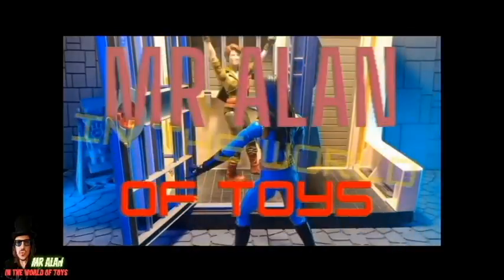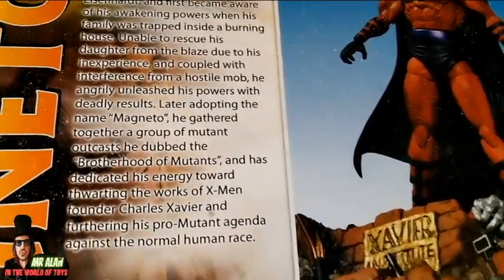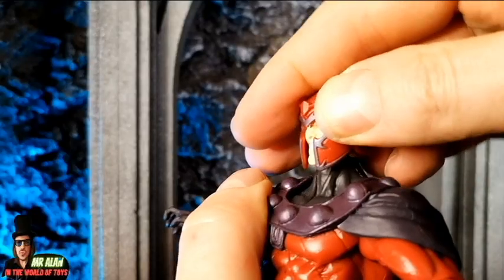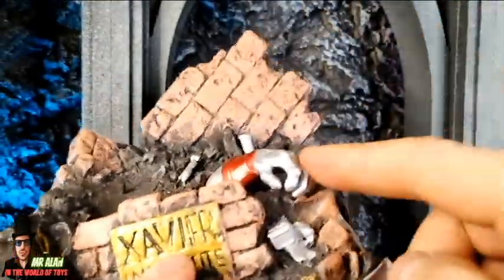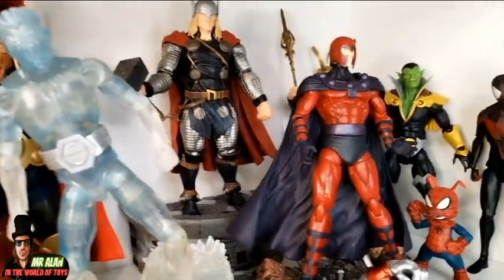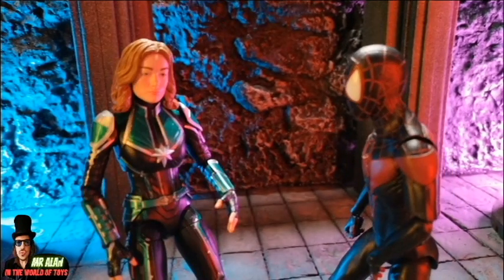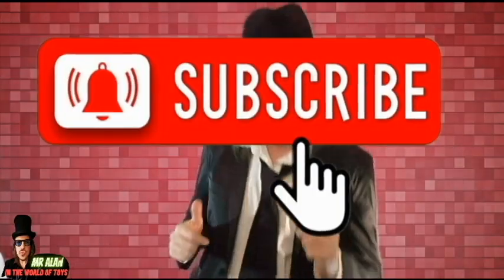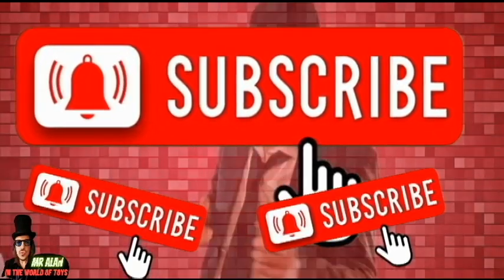Do You Like It? Marvel Select Magneto Review